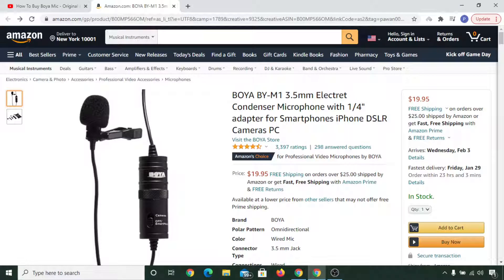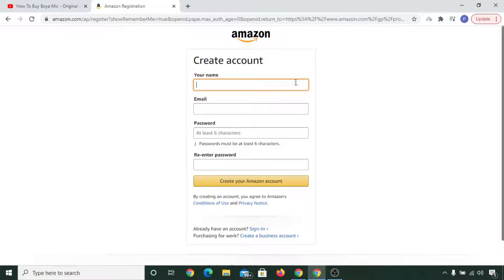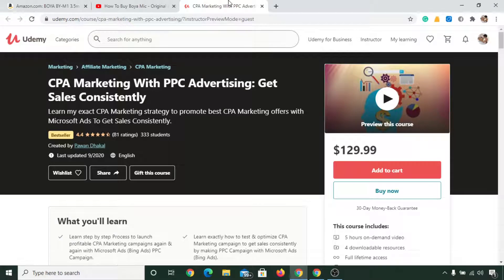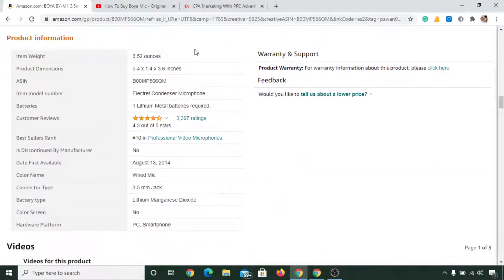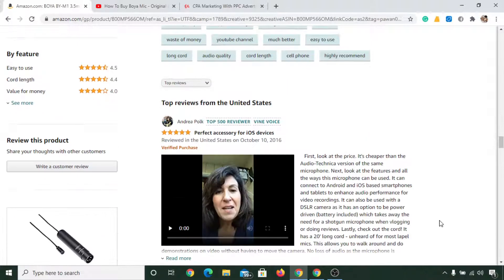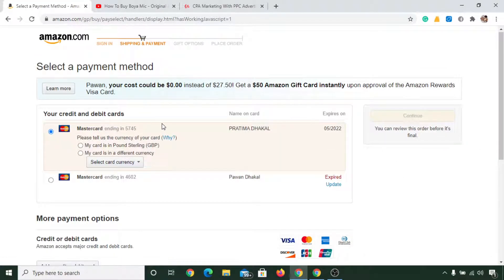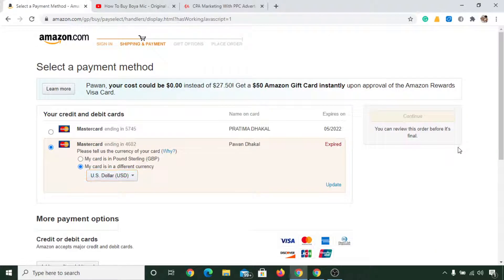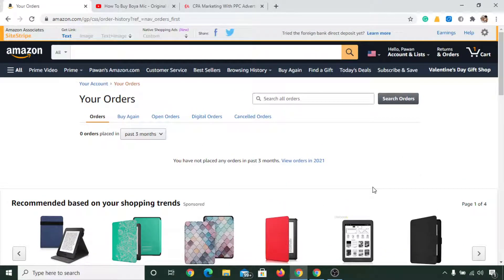How To Buy BOYA Mic - Original & Best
✋😊👇Buy Original & Best BOYA Mic

In this video, I have shown you how to buy a BOYA mic that is best & original. I have made a best seller course by using the same BOYA mic. I am also recording my all youtube videos with the same BOYA By-M1 mic.

This is my story on how I got started from making money online to helping people while enjoying the process.